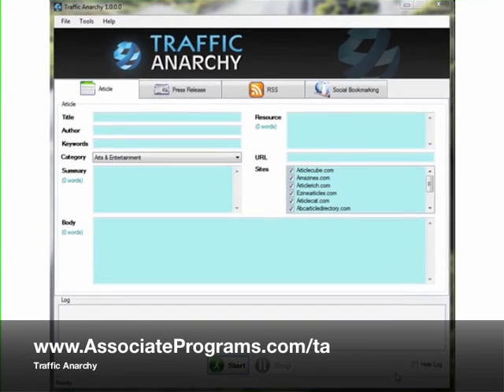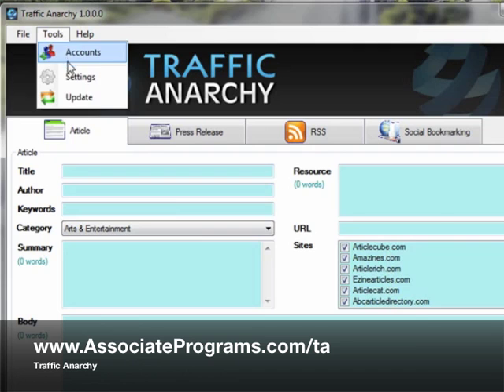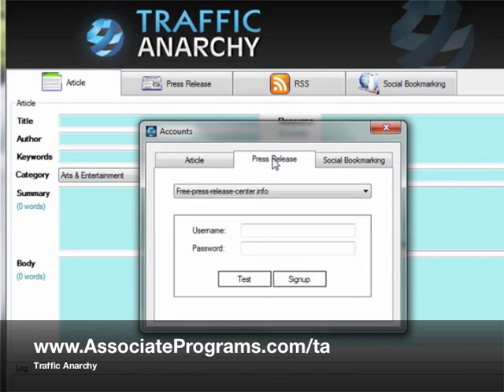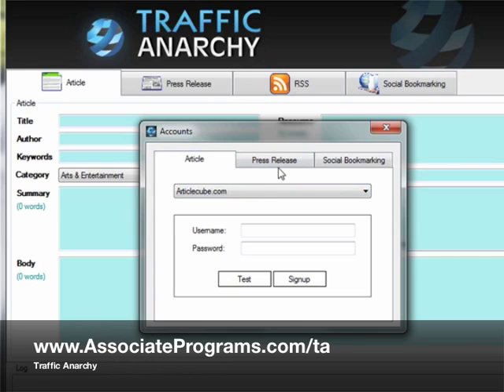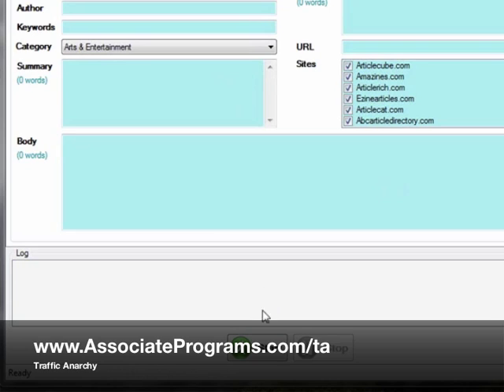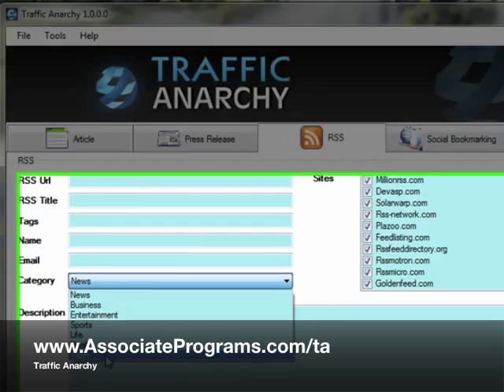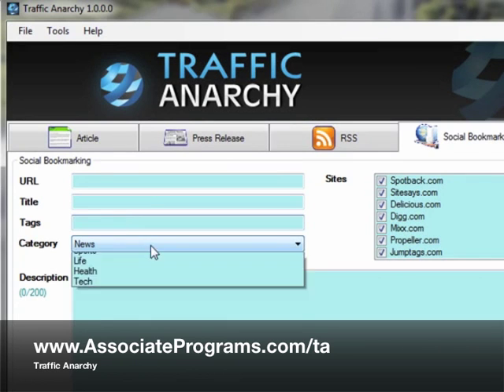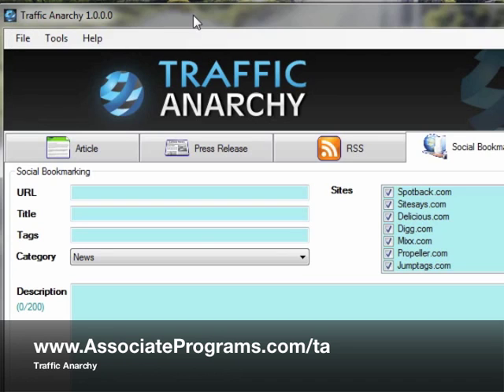Traffic Anarchy Software Review - Affiliate Marketing Link Building & Website Traffic Tool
- Learn how to build traffic and links to your website using the Traffic Anarchy tool. We review the functions for article submission, social bookmarking, RSS feed submission and press release submissions.

Backlinking on Steroids

I have been discussing some of the ways that you can use to build traffic to your website and I keep going on about systems and automating things. Maybe I'm just lazy... or it could be that like everyone else, I just have a busy life and a family that I love spending time with.

Either way, I love it when I find a tool that will help me build traffic more quickly and increase my backlinks at the same time!

One of the tools that I am currently using is a cool little program called Traffic Anarchy. To be honest, I'm not sure its name is going to be popular because it seems to imply some sort or gray or black hat tool, which it's absolutely not.

It's actually a fantastic tool that will automate the process of submitting your social bookmarks, articles, press releases and RSS feeds to 10 of the most popular sites in each category.

Basically, the software has 4 main modules that you can use to speed up the process to building backlinks to your websites because the software does the submitting for you.

Module 1 -- Article Submitter

In the article submitter, you can take an article, copy it into Traffic Anarchy then press go, and it will submit it to Articlecube, Amazines, Articlerich, Ezinearticles, Aritclecat, Abcarticledirectory, Articledashboard, Articlenews, Articlealley and Ideamarketers for you. All you need to do is sit back and wait. It's like building backlinks on steriods.

Module 2 -- Social Bookmarker

You can then find the URL to that article on each of the article directories or your own website if you have it there, and submit it to 10 social bookmarking sites such as Spotback, Sitesays, Delicious, Digg, Mixx, Propeller, Jumptags, Newswire, Mister-wong and Buddymarks.

By doing this, you can build a link to your article for the search engines to follow so it gets indexed faster. Or, you can use it to link to a page or article on your website.

Module 3 -- Press Releaser

Press releases are an under utilized way of building traffic to your site. There are piles of free press release sites as well as paid ones. In Traffic Anarchy, you can copy and paste your press release then submit it to 10 sites. All it takes is a click of the button and it's all done for you.

Module 4 -- RSS Feed Submitter

Most modern CMS's such as Wordpress have an RSS feed (Really Simple Syndication Feed). The sad fact is that we generally don't do anything with them. TA can take that RSS feed and spread your message further by submitting it to 10 feed gathering sites. Now you don't need to do this more than once per site but even it you only use it once, that's an extra 30 minutes you have gained back.